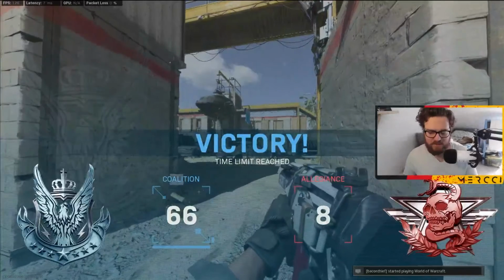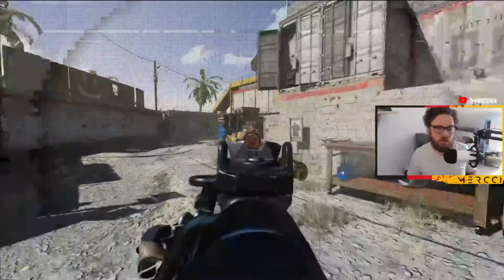Season 3 Warzone Coaching! - Drill Series to improve your KD.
Welcome everyone to the first in a drill series designed to improve your KD ratio in Warzone.

In this first video we discuss setting up the correct mouse sensitivity and get you started on the first drill you can use now to improve your ability in gun fights.

I welcome any and all feedback to this video, please keep your criticism constructive!

If you want to see me live head and lets continue to improve!